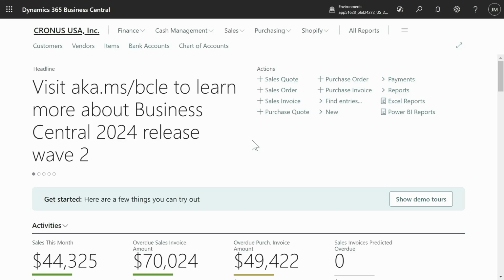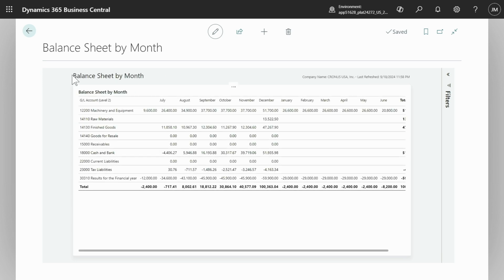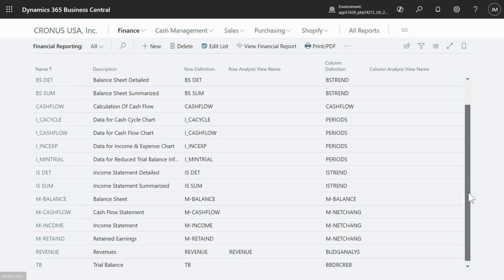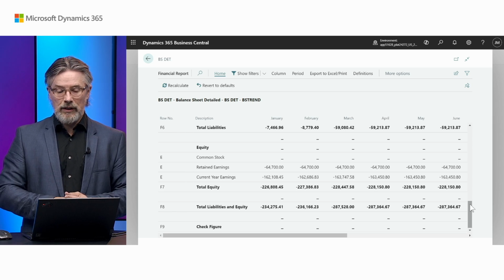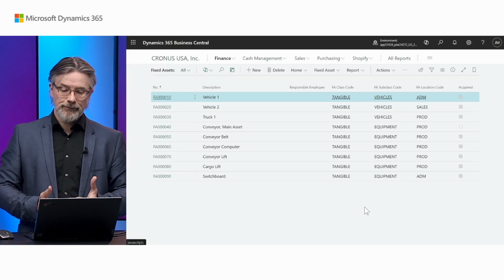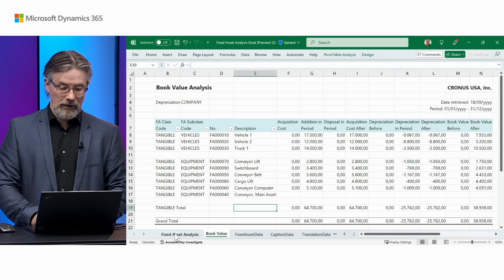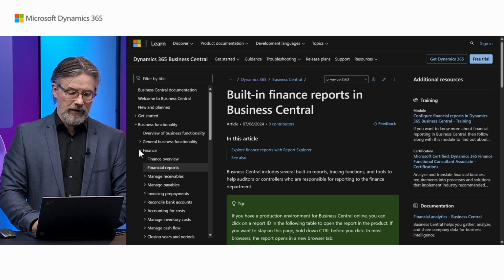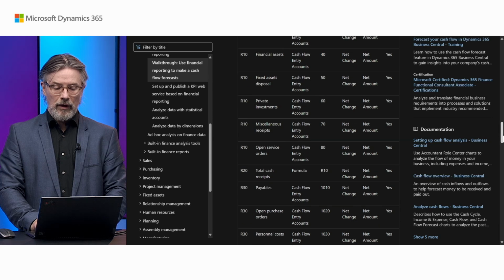What's new: Financial analytics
This session will provide you with an overview of the new analytics capabilities in finance:

- 14 new Power BI reports for Finance, including financial KPIs and ratios, as well as finance reports such as the Income Statement, Aged Receivables, and Liquidity Overview.

- New templates in Financial Reporting and improved learning resources on how to create financial statements.

- Improved ad-hoc analysis in the Fixed Assets module.

- New Excel reports for consolidation and fixed assets.

- New learning resources on financial analytics.

0:00 - Intro
1:07 - Power BI app for finance
1:49 - Financial reporting templates
6:42 - Excel reports
7:05 - Ad hoc analysis for Fixed Assets
10:29 - Learning content for analytics
11:54 - Demo datasets for financial reporting (25.2)
14:03 - Outro